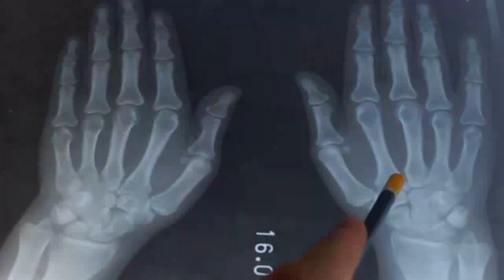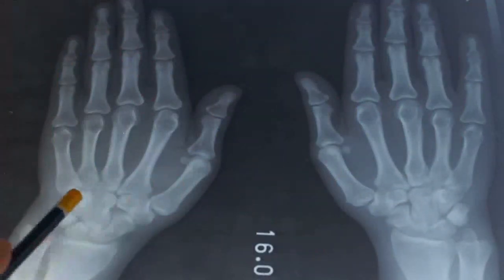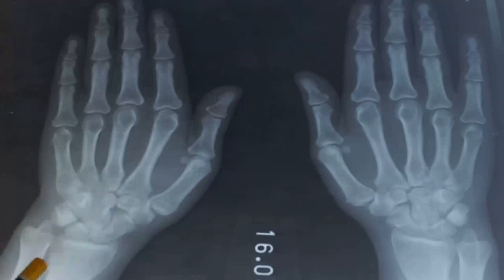JOINT GENESIS REVIEW 2023 - (🔥 SIDE EFFECTS 🔥) - Order Joint Genesis Supplement Reviews - Benefits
Unlock Freedom of Movement with Joint Genesis by Biodynamix | Complete Review

🌟 Struggling with joint discomfort that limits your lifestyle? Say hello to a life of mobility and vitality with Joint Genesis by Biodynamix! Join us in this enlightening review as we delve into the transformative power of Joint Genesis. Say goodbye to joint discomfort and hello to a life of unrestricted movement.

Are joint issues holding you back from enjoying life to the fullest? Look no further than Joint Genesis by Biodynamix! This comprehensive review takes you through a journey of joint rejuvenation, uncovering the effectiveness, ingredients, and benefits that come with embracing Joint Genesis.

🌿 Welcoming Joint Freedom:
Joint Genesis isn't just another joint supplement – it's a revolution in joint care. Our journey begins with the revelation of this breakthrough formula that targets joint health comprehensively. Bid adieu to discomfort – welcome a life where you can move with ease and joy.

🌱 Nature's Healing Touch:
At the heart of Joint Genesis lies a blend of natural ingredients that work synergistically to soothe, nourish, and repair your joints. Explore the botanical wonders that alleviate discomfort and support joint flexibility, paving the way for a more active lifestyle.

💪 Empowering Joint Resilience:
Witness the transformation as Joint Genesis strengthens your joints from within. Discover how this supplement bolsters joint structure, reduces inflammation, and improves mobility, enabling you to embrace activities you once thought were out of reach.

🌈 The Path to Active Living:
Imagine a life where you can participate in your favorite activities without hesitation. Joint Genesis makes that vision a reality. Whether you seek relief from daily discomfort or want to continue pursuing your passions, this supplement empowers you to live actively and freely.

🔬 The Science Behind Joint Genesis:
Uncover the science that propels Joint Genesis to the forefront of joint care. Dive into how its advanced formulation ensures optimal absorption, delivering vital nutrients to your joints for lasting relief and rejuvenation. It's not just a supplement – it's a testament to scientific innovation.

🌟 Why Joint Genesis is Essential:

    Joint Vitality: Bid farewell to joint discomfort and rediscover the joy of unhindered movement.
    Holistic Care: Experience the benefits of natural ingredients working together to support joint health.
    Renewed Lifestyle: Embrace a life where your joints no longer dictate your limitations.

🎁 Exclusive Offer – Embrace Joint Freedom!
Ready to reclaim a life of mobility and vitality? Your journey to joint rejuvenation starts here! Take the first step towards experiencing the joy of movement again.

Conclusion:
The path to a life free from joint discomfort is illuminated by Joint Genesis. Join us on this empowering journey to rediscover the joy, freedom, and vigor that Joint Genesis by Biodynamix can bring to your joints. Don't wait – click the link and embark on a journey towards renewed joint health today!

00:01 – Joint Genesis
00:20 - Joint Genesis Review
00:50 - Joint Genesis Official Website
01:30 - Natural Formula
01:45 – Joint Genesis Benefits
02:25 – How Joint Genesis Works
03:20 – Treatment
03:35 – Money Back Guarantee
04:05 – Conclusion